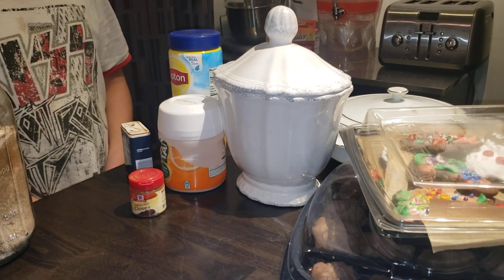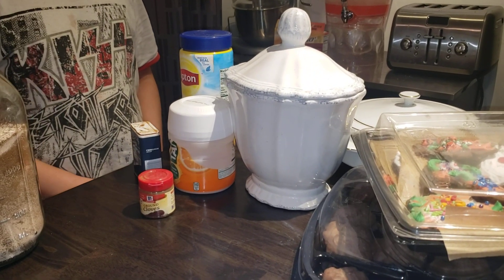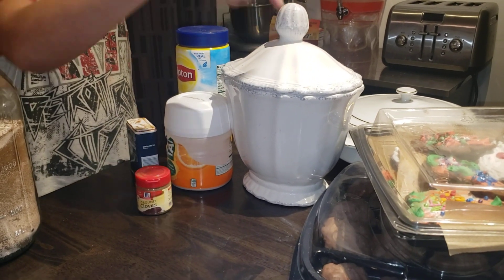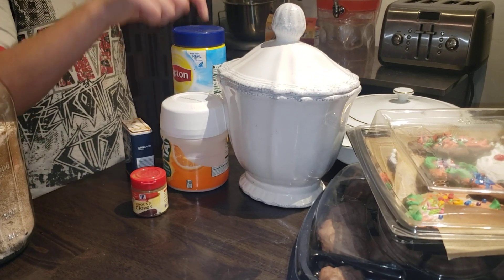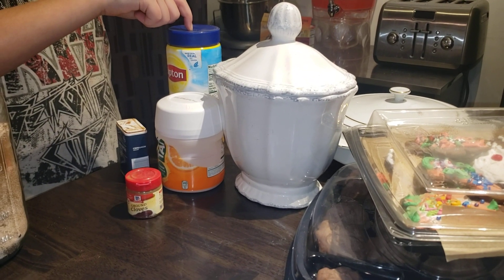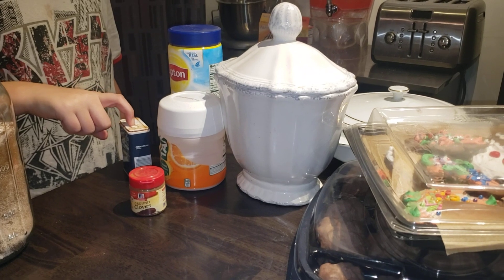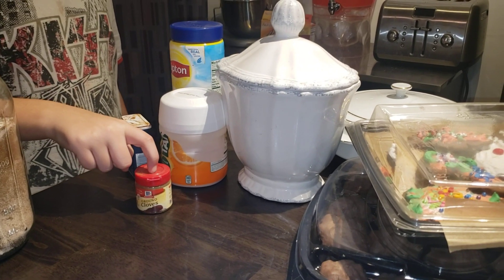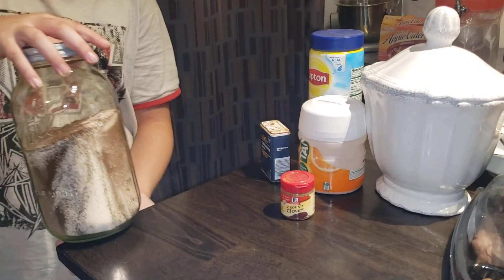Russian Tea for the Holidays! (& sore throat season)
Add 2-3 Heaping Tablespoons to 12 Ounces Hot Water! (the cloves are natures pain killer!!!)